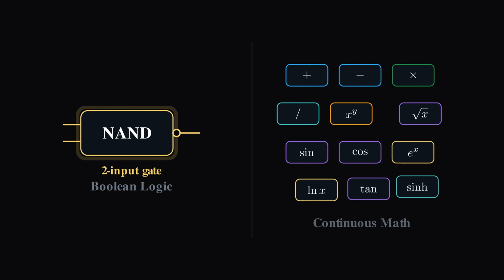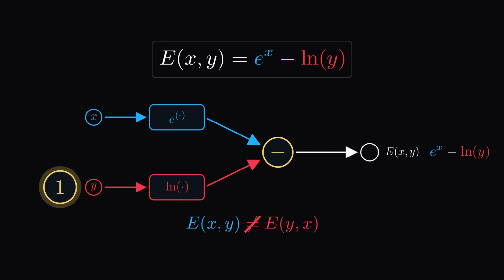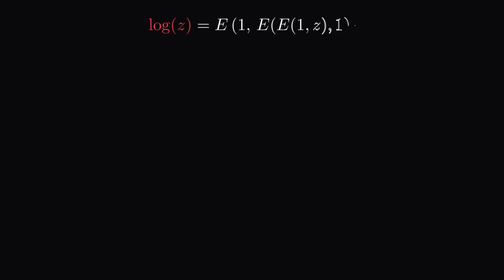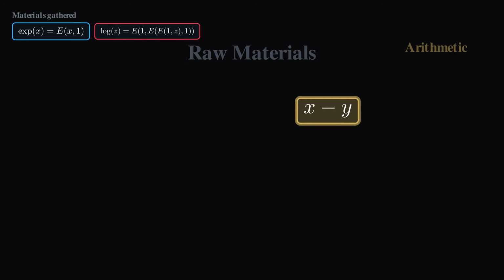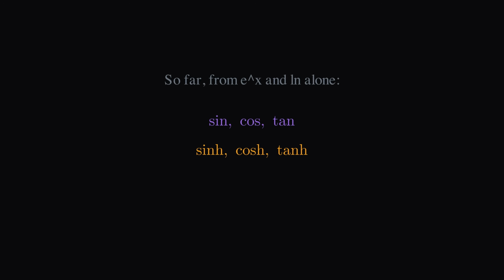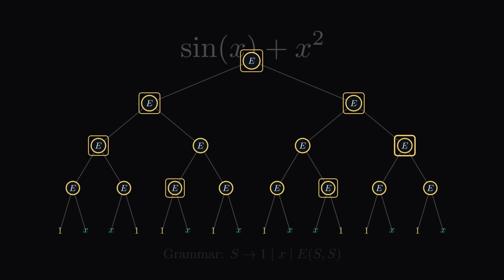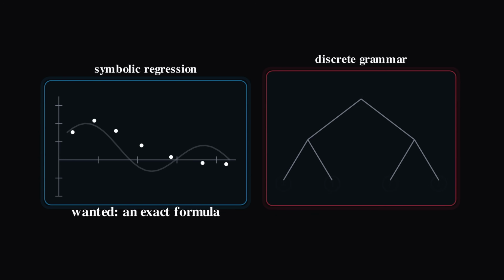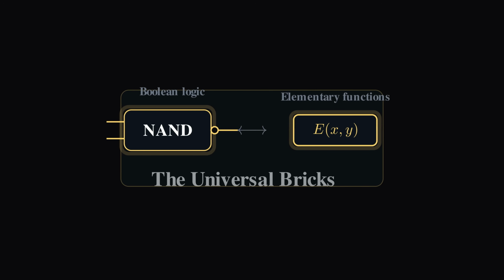Can You Build a Scientific Calculator with ONE Button? | Symbolic Computation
Every scientific calculator contains dozens of different mathematical operations: addition, multiplication, exponentials, logarithms, trigonometric functions, and many more.

But what if they were all secretly doing the same thing? What if they were just different expressions of a single underlying operation?

Is it possible to replace every elementary mathematical function with a single operation, much like how the NAND gate in digital language can implement every Boolean circuit?

In this video, we explore a surprising new result that suggests exactly that and build the intuition behind why a seemingly ordinary operation can generate the entire repertoire of elementary mathematics.

Sources:
- Andrzej Odrzywolek, "All elementary functions from a single binary operator"
- Zenodo archival record cited in the paper
- Newer Zenodo record listed from the repository release family

About:
I enjoy programming and solving hard problems.
This channel is a log of what I've learned.

Tools used:
- manim
- python